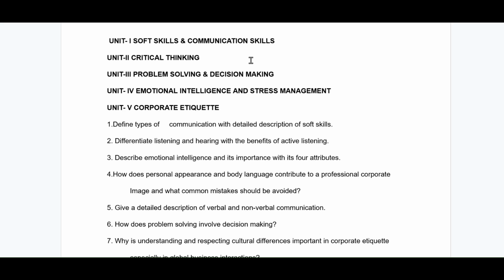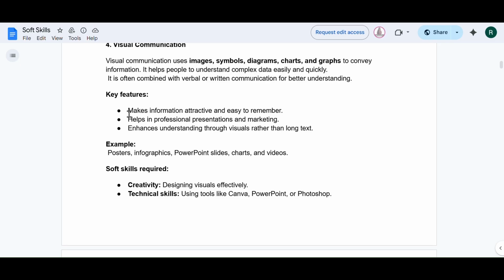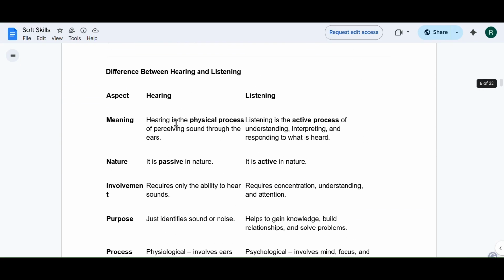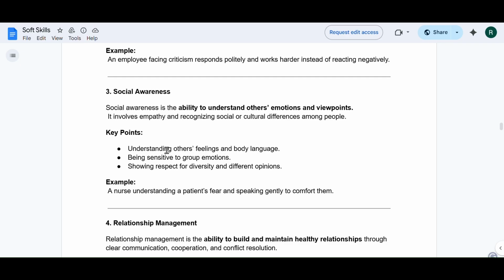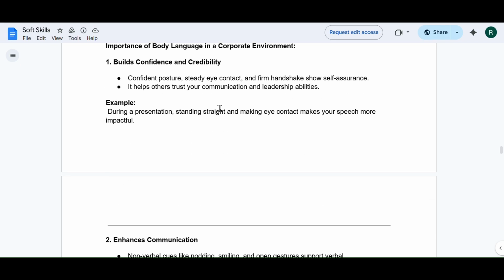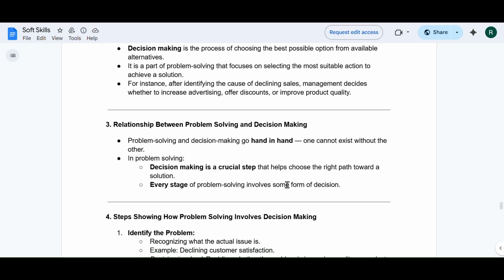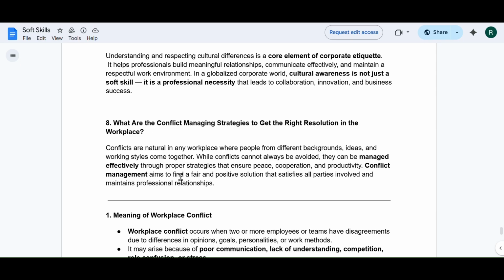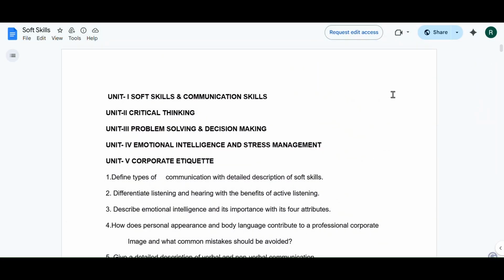Soft Skills Important Questions | All Chapters Exam Ready 2026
Soft Skills Important Questions / All Chapters / Exam Ready Guide / Communication Skills / Listening vs Hearing / Emotional Intelligence / Personal Appearance & Body Language / Verbal and Non-Verbal Communication / Problem Solving & Decision Making / Cultural Differences in Corporate Etiquette / Conflict Management Strategies / Teamwork & Collaboration / Leadership & Motivation / Time Management / Professional Ethics / Personality Development

Soft skills are essential qualities that shape an individual’s personality, communication, behavior, and attitude in a professional environment. They help in building confidence, teamwork, adaptability, and leadership qualities that are crucial for success in academics and the corporate world. Understanding soft skills enables students to communicate effectively, solve problems smartly, and maintain professional etiquette in every situation.